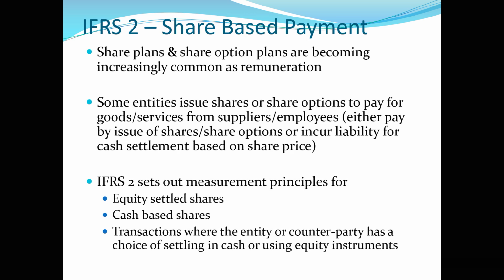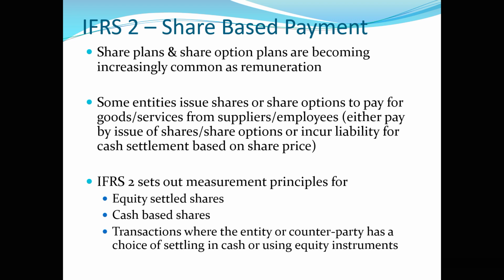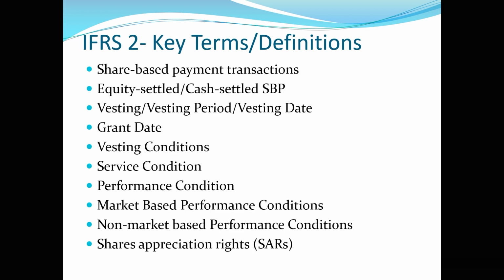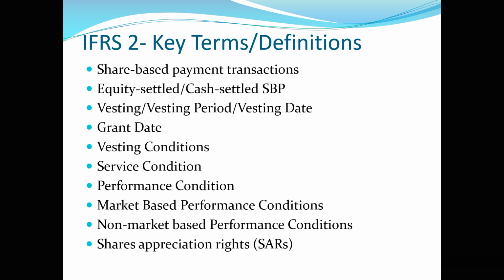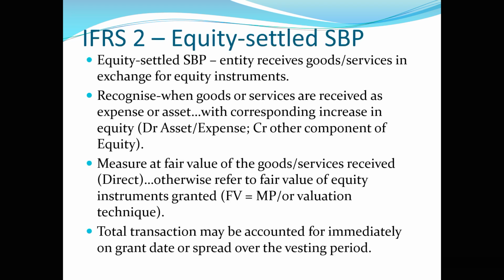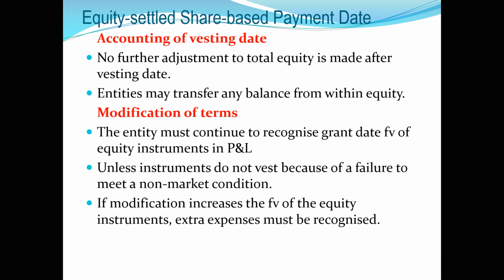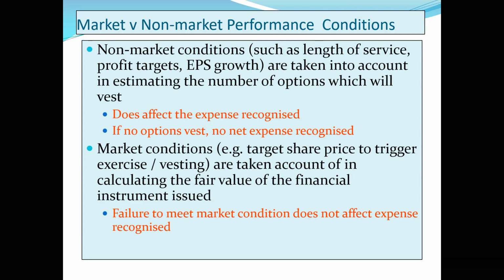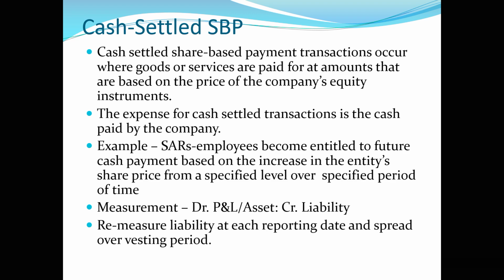IFRS 2 — Share-based Payment _Lecture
Overview
IFRS 2 Share-based Payment requires an entity to recognise share-based payment transactions (such as granted shares, share options, or share appreciation rights) in its financial statements, including transactions with employees or other parties to be settled in cash, other assets, or equity instruments of the entity. Specific requirements are included for equity-settled and cash-settled share-based payment transactions, as well as those where the entity or supplier has a choice of cash or equity instruments.

IFRS 2 was originally issued in February 2004 and first applied to annual periods beginning on or after 1 January 2005.